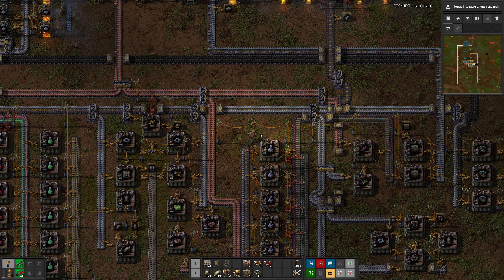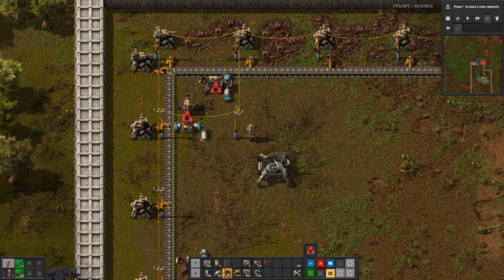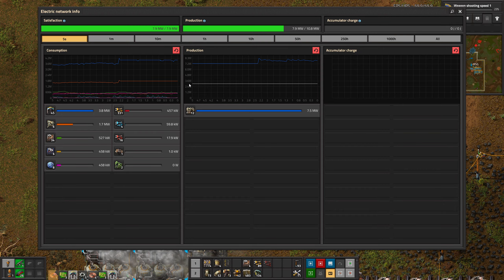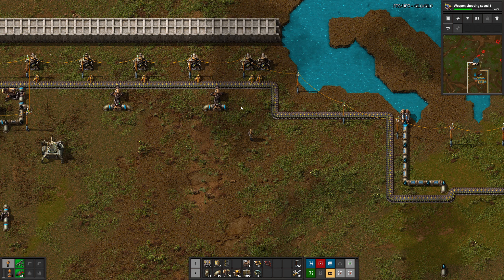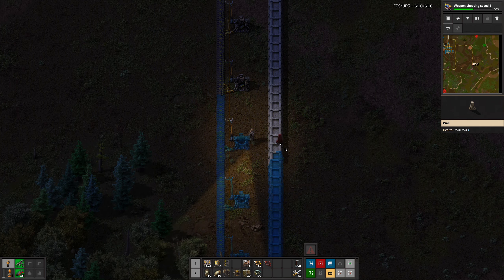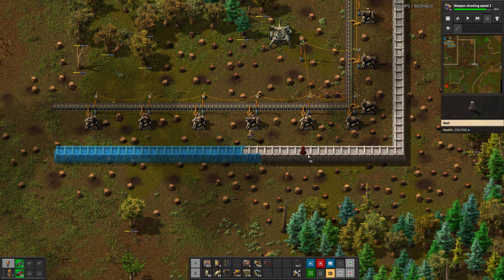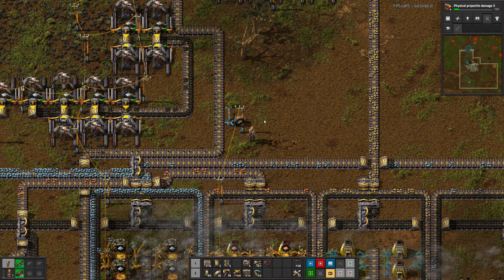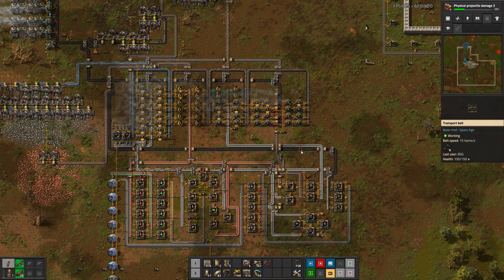Factorio Space Age - Episode 6 - A bigger base! (Deathworld, no mods)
Let's Play Factorio Space Age on a deathworld map with no mods!

In the beginning you will find yourself chopping trees, mining ores and crafting mechanical arms and transport belts by hand, but in short time you can become an industrial powerhouse, with huge solar fields, oil refining and cracking, manufacture and deployment of construction and logistic robots, all for your resource needs. However this heavy exploitation of the planet's resources does not sit nicely with the locals, so you will have to be prepared to defend yourself and your machine empire.

Join forces with other players in cooperative Multiplayer, create huge factories, collaborate and delegate tasks between you and your friends.

Add mods to increase your enjoyment, from small tweak and helper mods to complete game overhauls, Factorio's ground-up Modding support has allowed content creators from around the world to design interesting and innovative features. While the core gameplay is in the form of the freeplay scenario, there are a range of interesting challenges in the form of the Scenario pack, available as free DLC. If you don't find any maps or scenarios you enjoy, you can create your own with the in-game Map Editor, place down entities, enemies, and terrain in any way you like, and even add your own custom script to make for interesting gameplay.